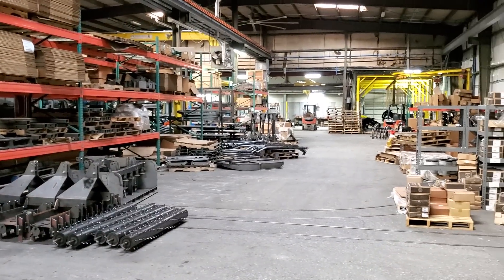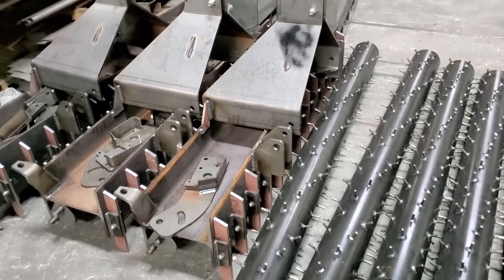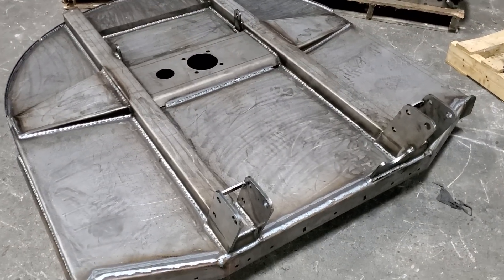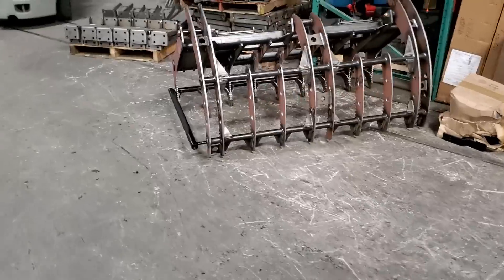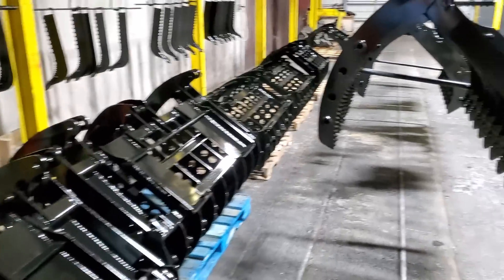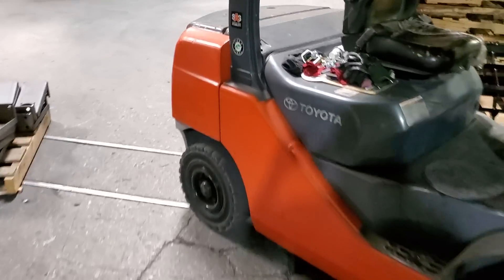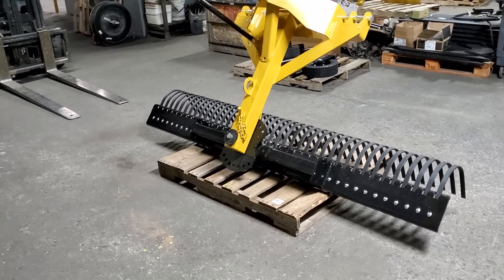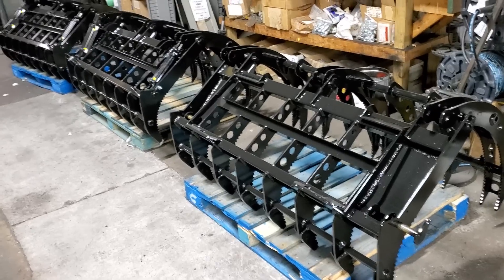Friday Factory Walk! 3/19/2021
What's happening inside the EA Factory?  Travis gives you another real time, impromptu look inside of our manufacturing facility.  Hope you enjoy!